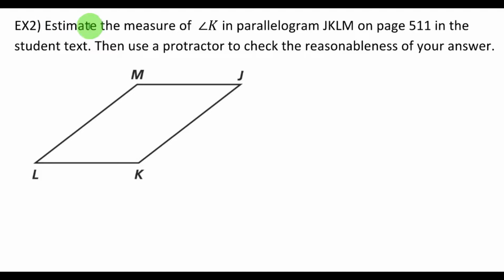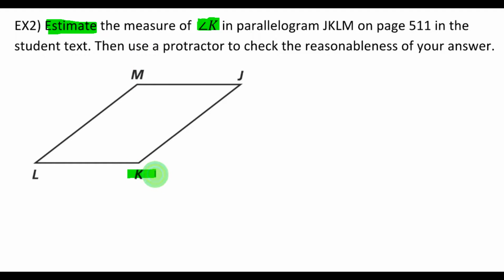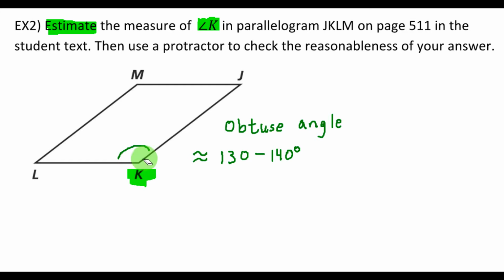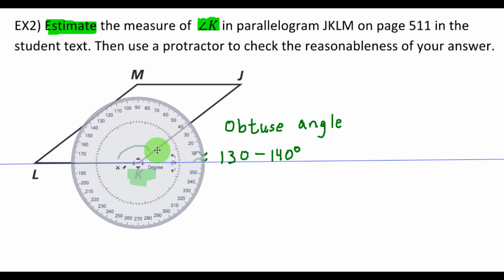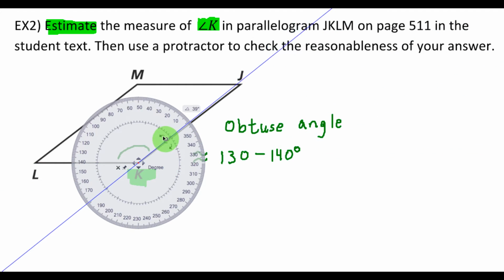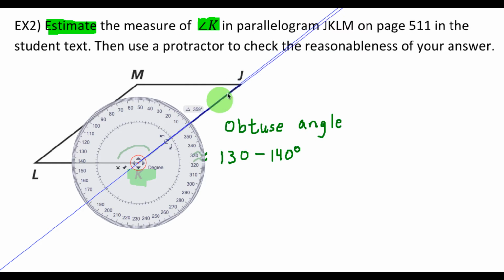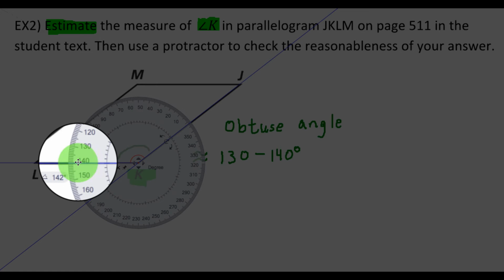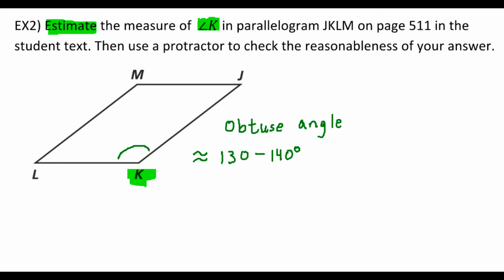373 9 6b